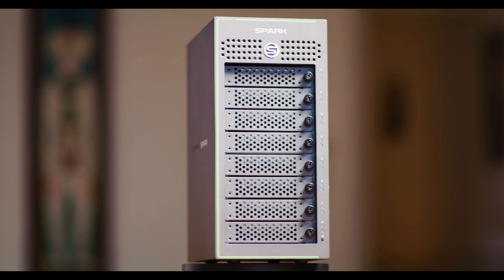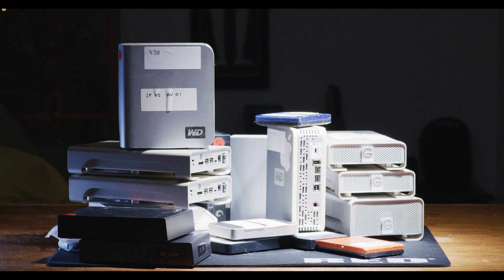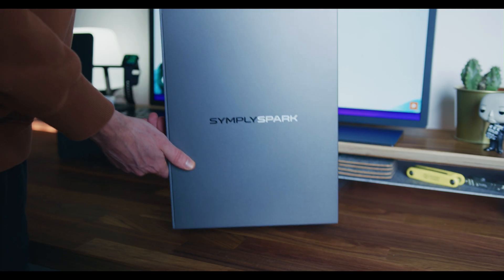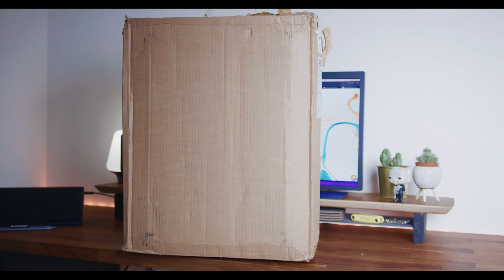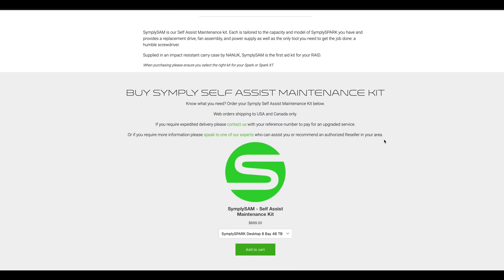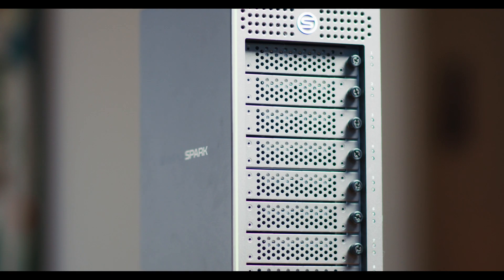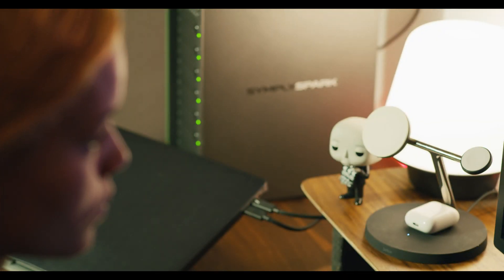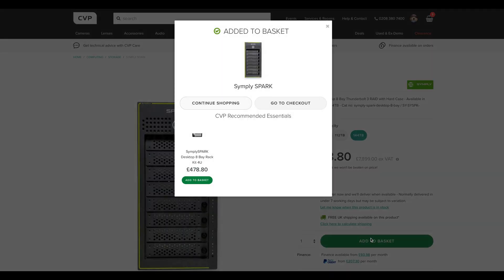Some notes on the SymplySPARK - 144TB RAID Storage!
We’ve been using the SymplySPARK for a few months now.  It’s a fairly new product and as there isn’t a huge amount of content on YouTube about it, we thought we’d make this short video.  Here are some of our overall thoughts on the SymplySPARK.